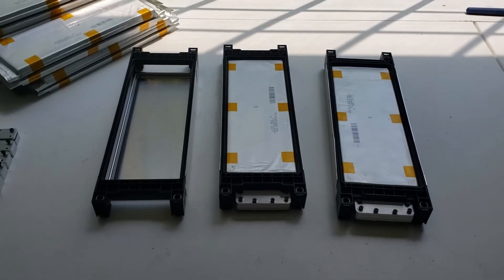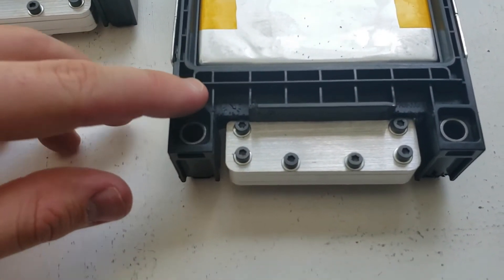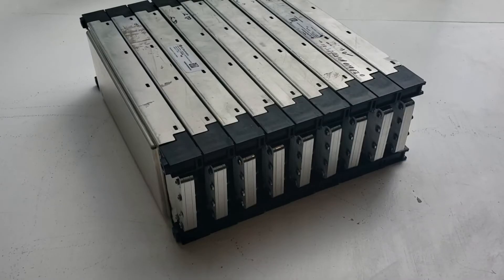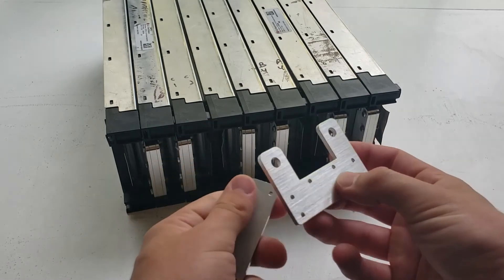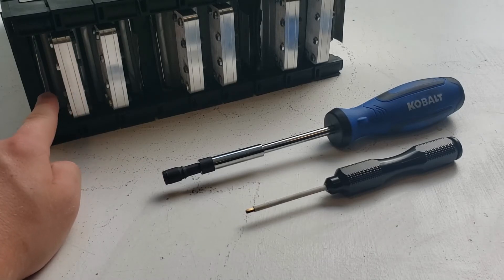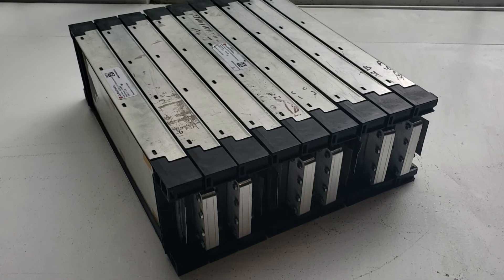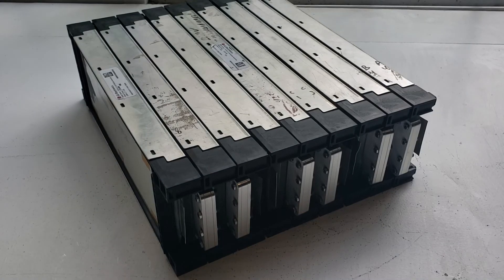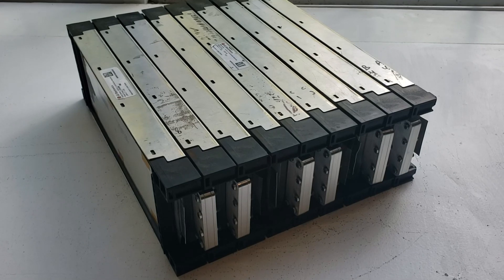LG Chem Battery Module Build PART 3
I'm still working on building these battery packs together! I go over why I made the modifications and how my battery packs are coming together. I recently found out I need a thermal management system, so I need help finding a way to keep these batteries cool during my ride.